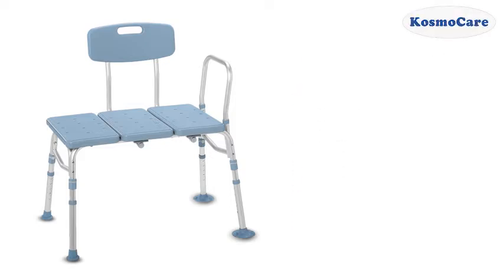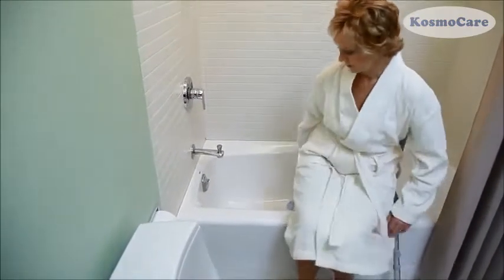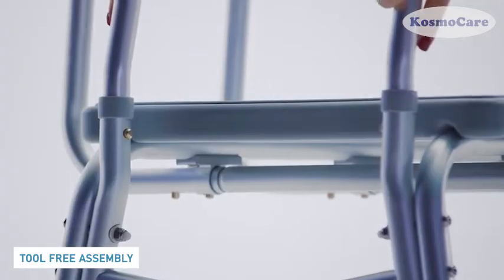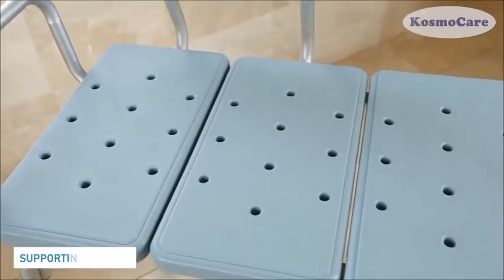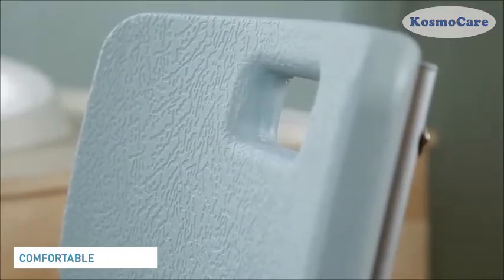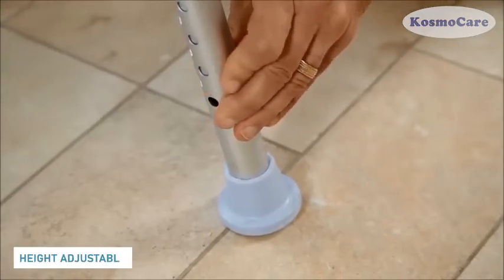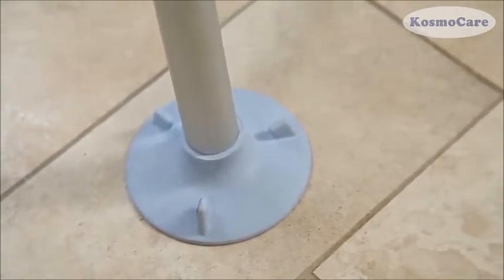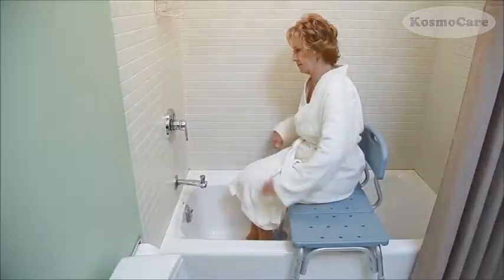KosmoCare Transfer Shower Bench - Features & Assembly (RX117)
Transfer benches are bath seats designed to be placed with two legs of the bench inside the tub and two outside the tub. This allows you to sit and scoot to the center of the bench and lift your legs over the tub wall to enter and exit the bathtub safely. Additionally, transfer benches can also provide a secure place to sit and rest should the user tire while bathing.

Features:

- GET IN AND OUT SAFELY: The KosmoCare transfer bench is a bathing chair designed to be placed with two legs of the bench inside the tub and two outside the tub. The tub bench transfer seat is designed to assist individuals while entering and exiting the bathtub for renewed independence. It provides independence for seniors and for those with limited mobility.

- DURABLE AND LIGHTWEIGHT: This handicap shower chair is made from lightweight materials with high tensile strength, which makes it sturdy & heavy-duty. The aluminum frame provides a high load-bearing capability of up to 100 kg. It is waterproof, corrosion & rust-resistant, which makes it ideal for your bathroom.

- REVERSIBLE DESIGN FOR ANY BATHROOM: Lightweight and durable, the backrests are reversible to accommodate any tub or shower. The shower transfer bench is 30.5” wide at the base and the dual column extension legs adjust to a maximum of 20” high for personal comfort.

- COMFORTABLE AND SECURE SEATING: Feel secure and stable with the non-skid, non-slip bench. Each outside leg is capped with a non-skid, non-slip tip for a safe and secure experience. Large suction cup caps on the interior legs ensure the bathroom chairs do not slip or slide on the smooth tub surface thus ensuring additional comfort and security, The molded plastic seat contains 30 drainage holes to prevent the puddling of water on the seat.

- QUICK AND EASY ASSEMBLY: The transfer bench comes partially assembled for quick and easy installation in your bathroom. The final tool-free assembly takes ten minutes or less, much quicker and hassle free.